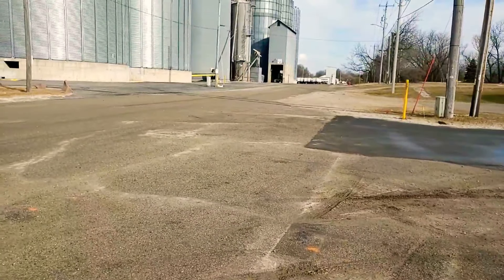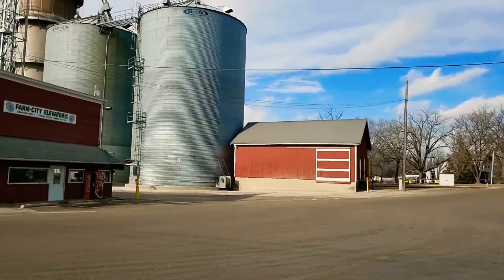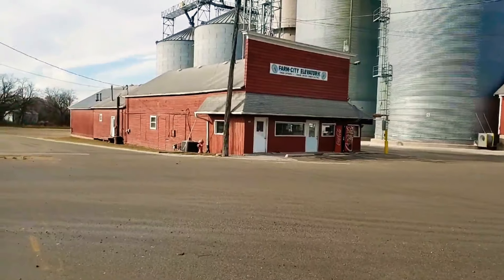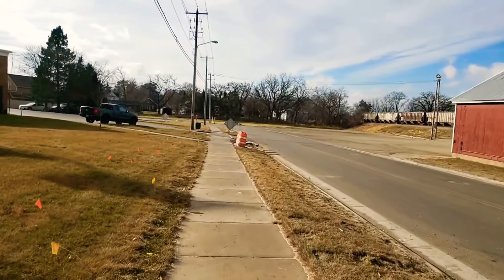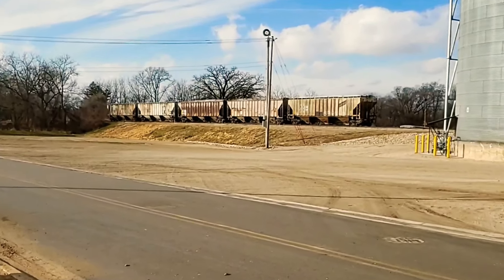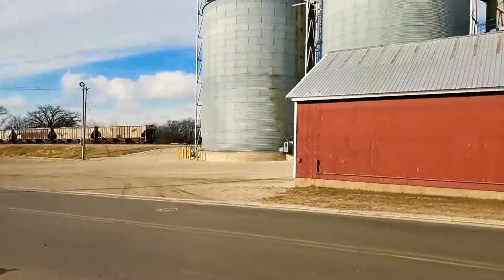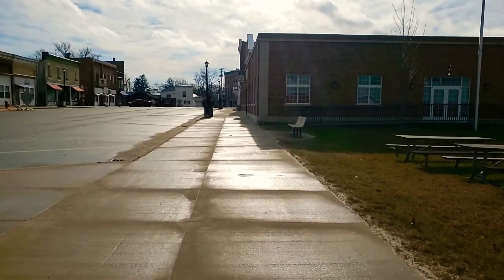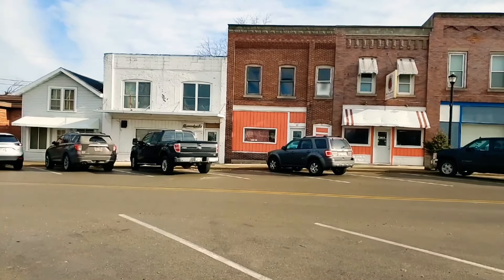Darien, Wisconsin - walk and talk with Wisconsin Greg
Wisconsin Greg goes for a walk through the old Darien, Wisconsin town.